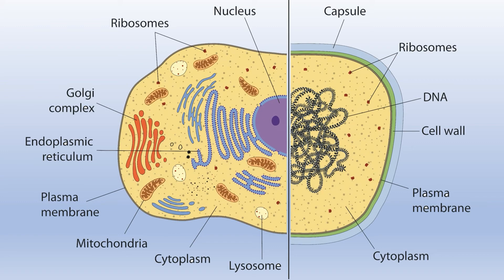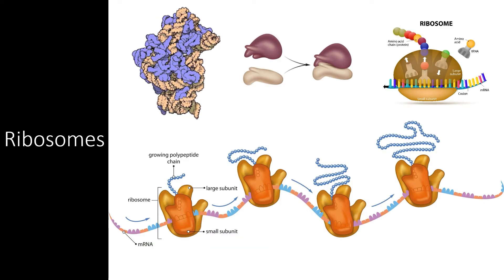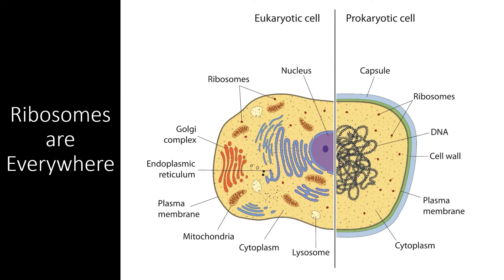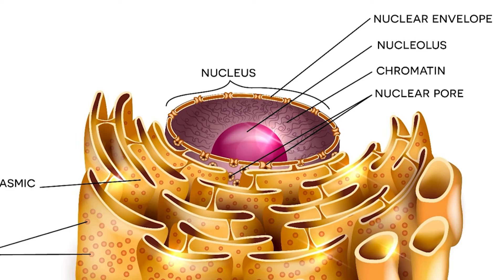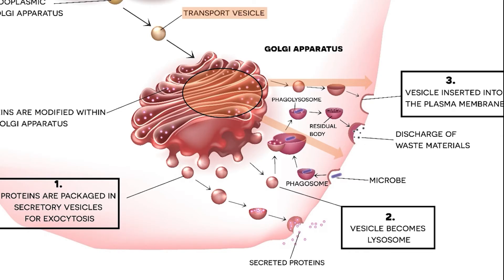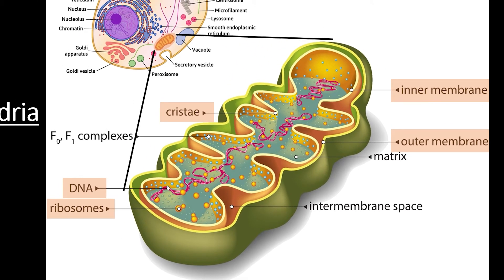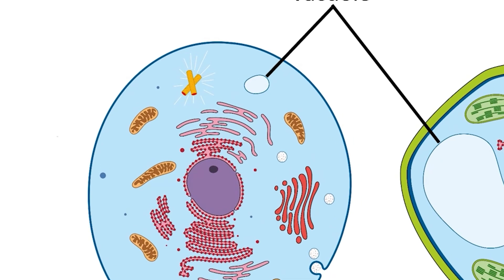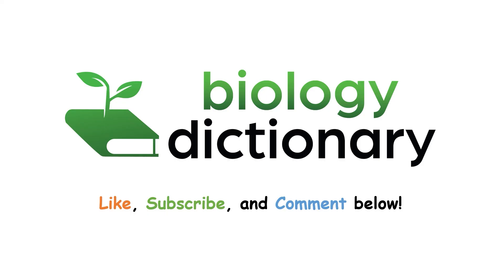Cell Structure: Subcellular Components | AP Biology 2.1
The first section of Unit 2 in the AP Biology curriculum - Cell Structure: Subcellular Components - looks at the many organelles used by cells to carry out the functions they need to survive. This video covers the structure and function of ribosomes, basics of the endoplasmic reticulum and Golgi complex, and then takes a quick look at mitochondria, vacuoles, lysosomes, and chloroplasts. These are the most important organelles in cells, though there are many other subcellular components. If you are watching this video to learn more about organelles, you should also watch our next video on section 2.2, which goes into more detail about the functions of the endomembrane system as well as energy-producing organelles like chloroplasts and mitochondria. Check it out!

Resources related to this Video:
1. Overview: The same information, for those who prefer to read.
2. Quick Test Prep: You can find answers to the questions in this video
3. PowerPoint: If you like our presentation, you can download the file
4. Crossword Puzzle: Need to brush up on your vocabulary for this section?